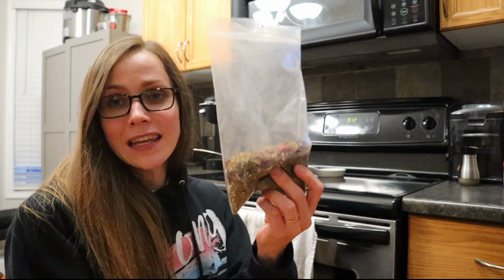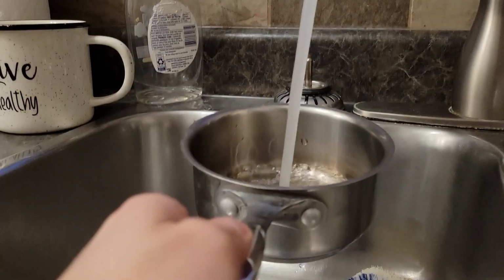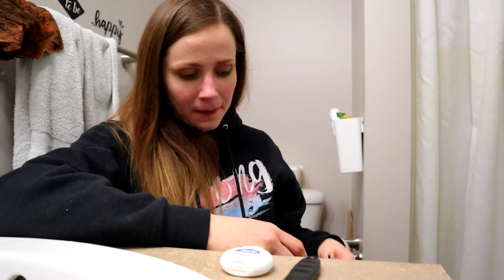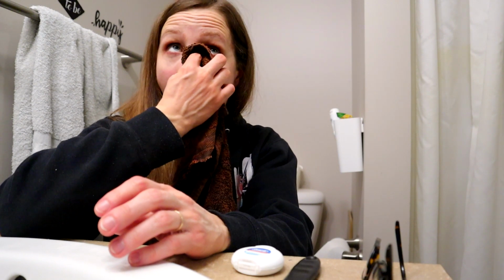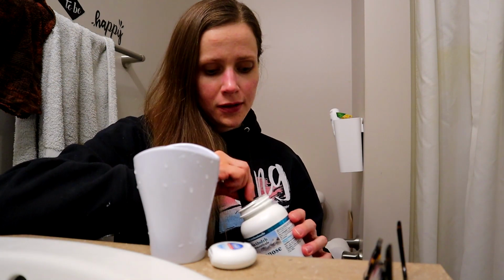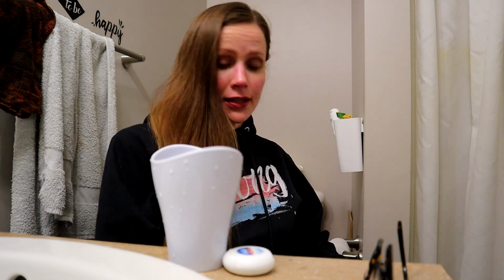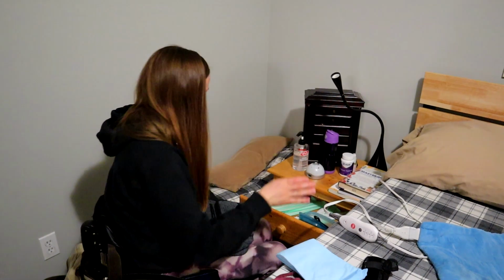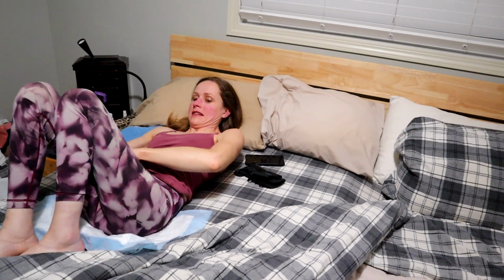Paraplegic bedtime routine: mostly tea and pee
I recently got a request for a paraplegic bedtime routine video and I figured I go to bed every night so I don't have a good excuse not to do one lol.

My bedtime routine isn't super interesting but there are some things that I do that I think are important so I hope you find it helpful!

Links to my supplements:
D-mannose powder

D-mannose tablets

Magnesium bis-glycinate

Magnesium oxide

Bell's Bladder Control Tea

Jojoba oil

My camera gear:
Canon EOS M50
Go Pro Hero 7
Rode Compact Microphone